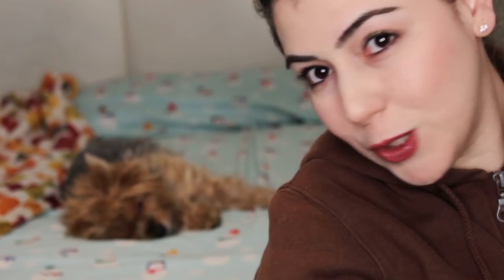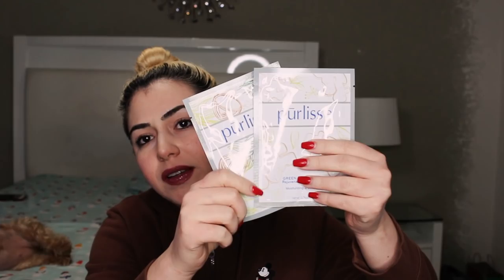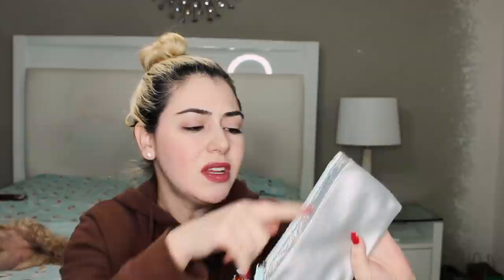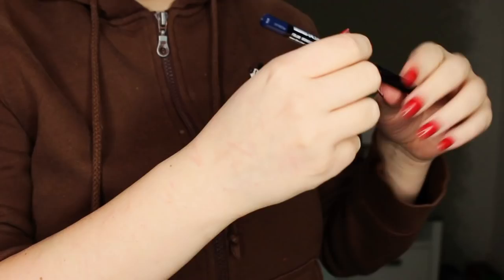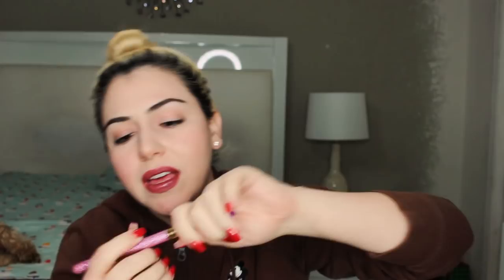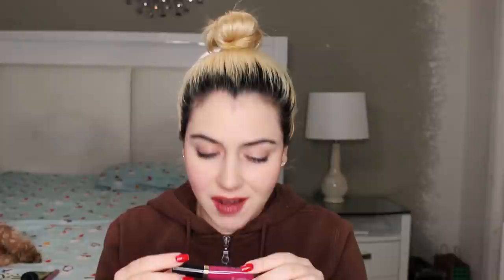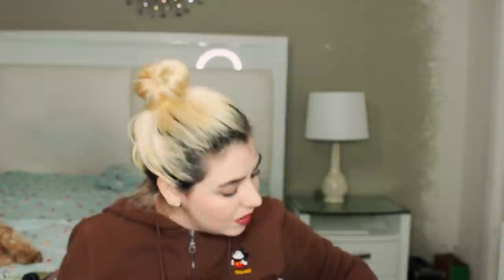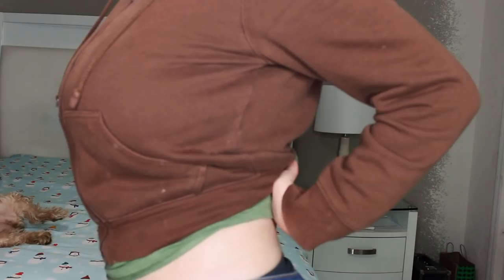December Ipsy Unbagging 2017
Hi Guys  :P
Please let me know whats in your Ipsy bag for December 2017 in the comments below. Xoxoxo